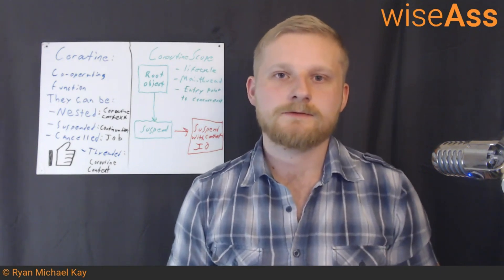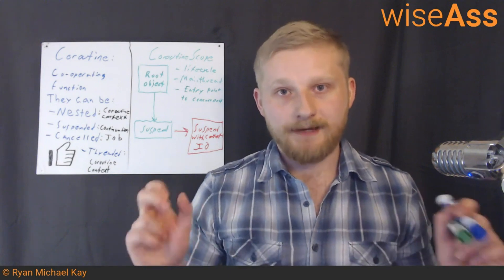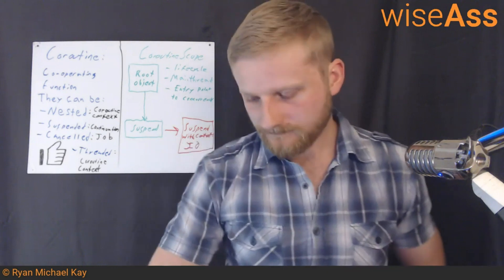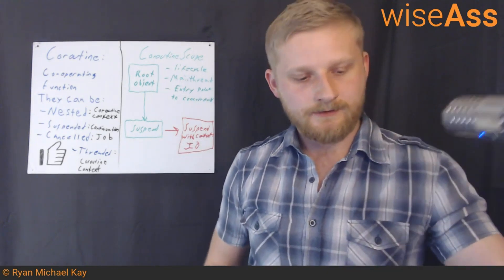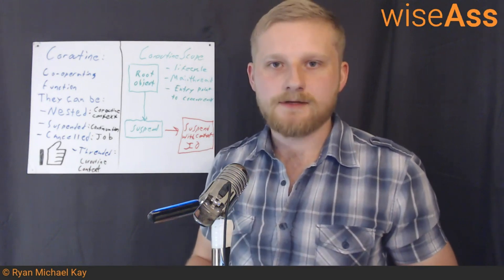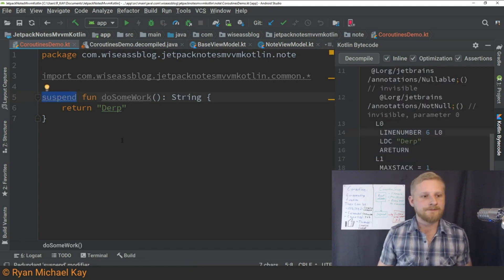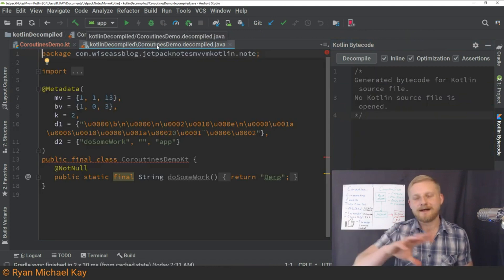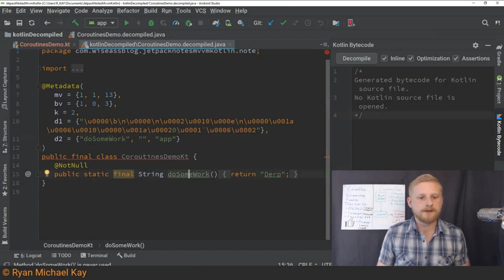Kotlin Coroutines Android Tutorial #1: Concurrency, Suspend, Continuation, CoroutineContext, Job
Enjoy my teaching style? Looking for a comprehensive introduction to Kotlin, Android, and Programming in general? If so, consider picking up my introductory course to Programming Fundamentals with Kotlin and Android on Udemy; I don't think you'll be disappointed:

This video is an edited version of a 40 minute live lecture I gave during a livestream Q&A episode. This is my first attempt at presenting the material in a live format, so please be patient while I put together a more polished version. In any case, my hope is that by diving in to the source code to look at suspend functions, Continuation,  CoroutineContext, Job, and other topics, you will start to see the magic behind Coroutines!